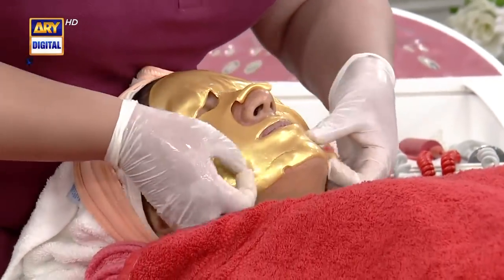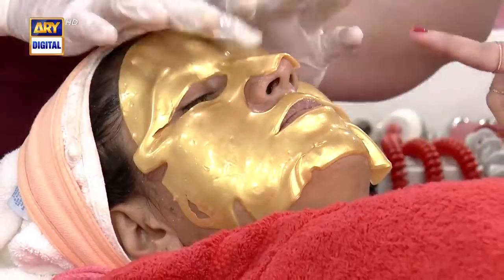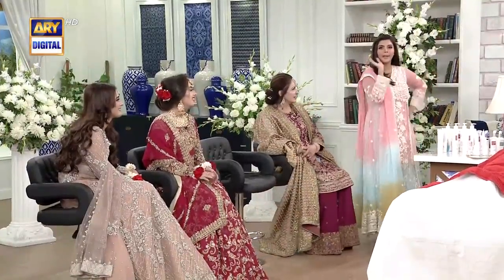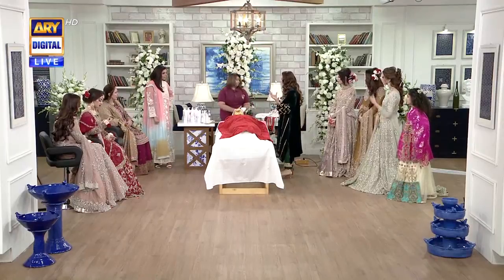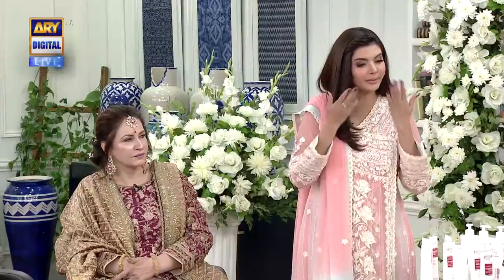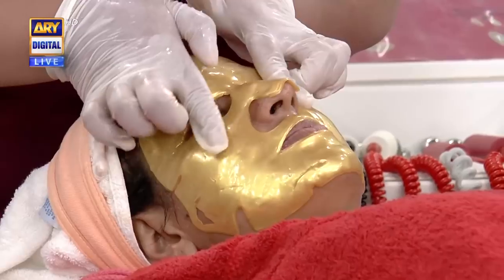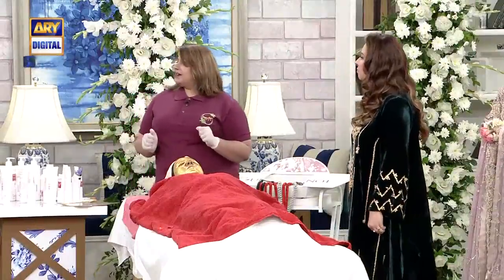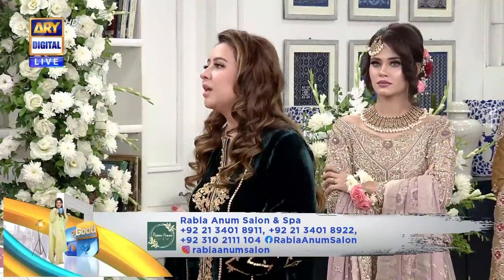Gold Mask for Glowing Skin